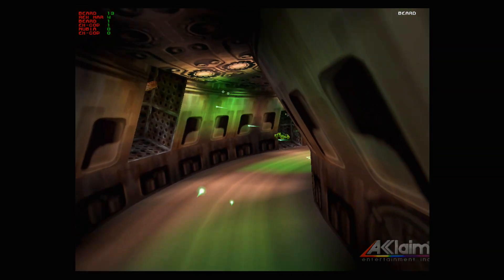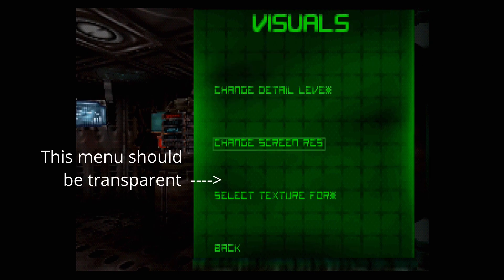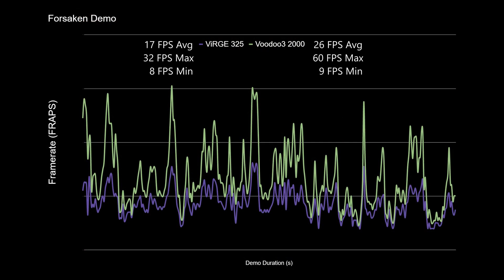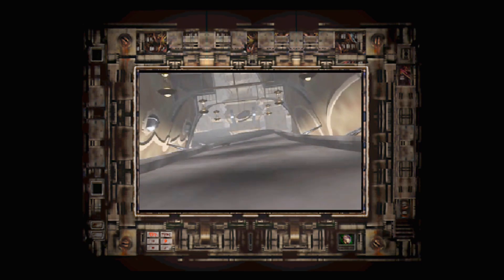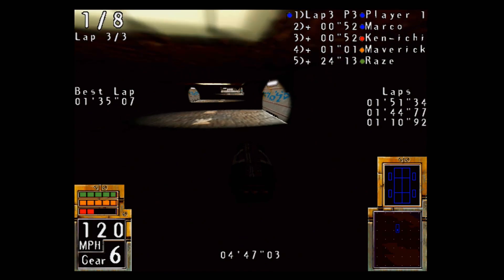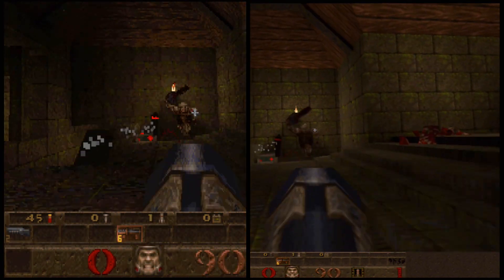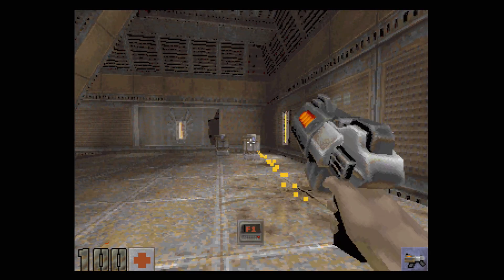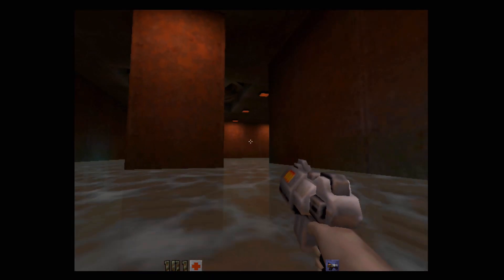GPUJune - A Voodoo in a Cyrix? It's more likely than you think!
My unofficial entry into PixelPipes' GPUJune event is here!

When I was younger, a friend of mine told me with great confidence that it would be pointless to put a Voodoo card in my Cyrix; the CPU was just too weak. Was my friend right? Let's find out!

Join me at the tail end of GPUJune to see what happens when you put a Voodoo 3 into a Cyrix MediaGXm!

Timestamps:
00:00 - Introduction
01:47 - Caveats
02:49 - Forsaken (1998)
05:02 - POD (1997)
12:01 - Quake & GLQuake (1996, 1997)
13:35 - Quake II (1997)
14:23 - Quake 3 Arena (1999) & Conclusion

Test system specifications:

CPU: Cyrix MediaGXm 266MHz
Motherboard: ECS P5GX-M MediaGX motherboard
RAM: 32MB PC100 SDRAM CL2
Chipset: Cyrix CX5530 MediaGX Companion Chip + NatSemi PC97317 SuperIO chip
Video cards: 3dfx Voodoo 3 2000 PCI 16MB, S3 ViRGE OnBoard 86C325 4MB
Sound: Creative Sound Blaster 16 (CT2740)